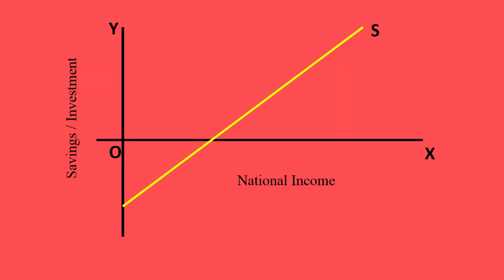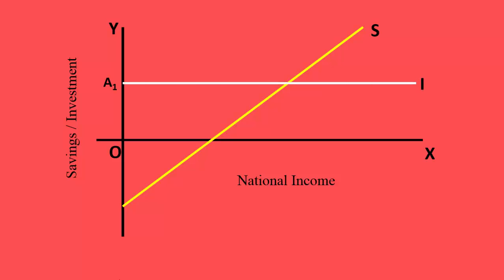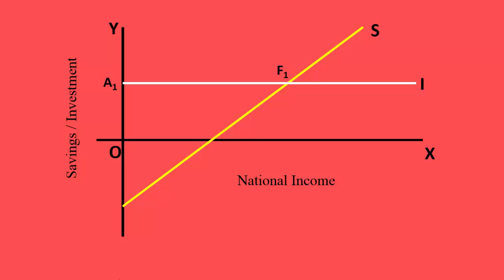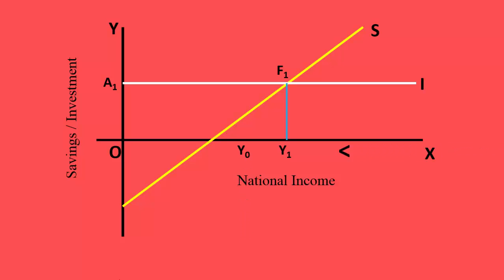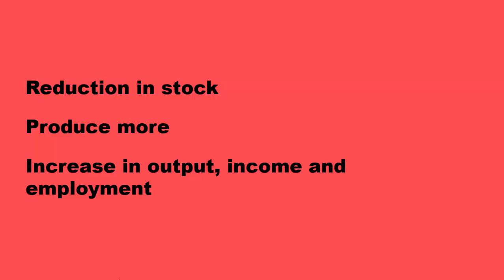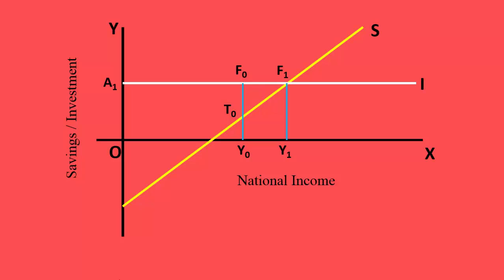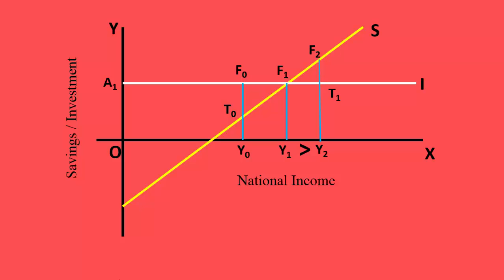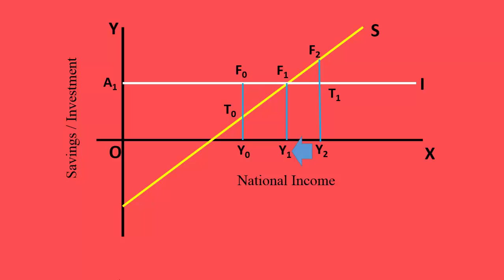Equilibrium Income Determination Savings and Investment Approach